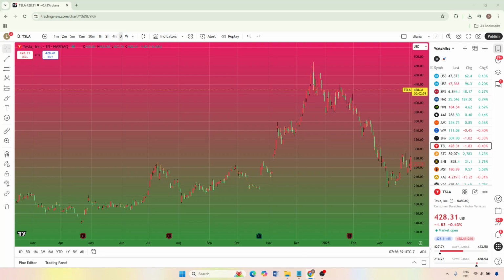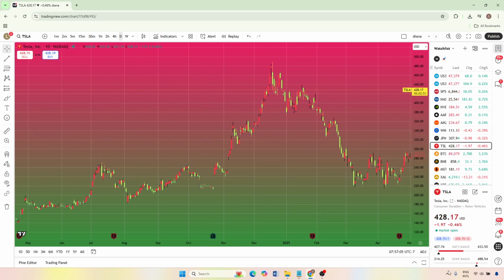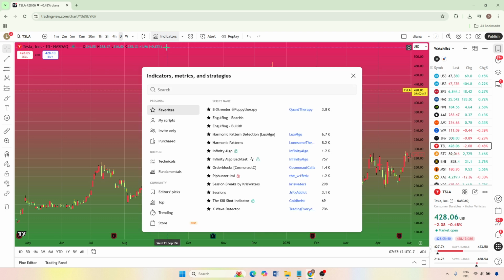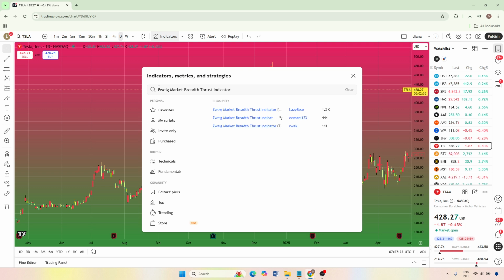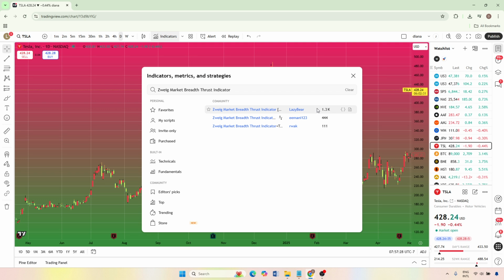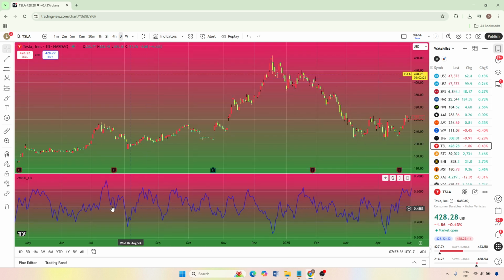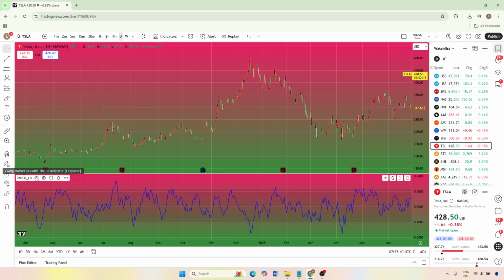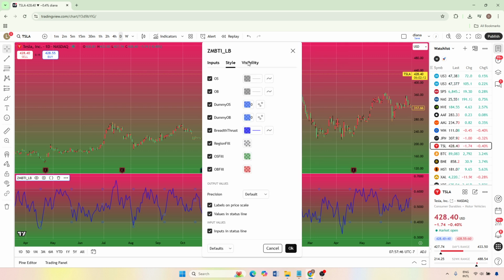How To Add Zweig Market Breadth Thrust Indicator In Tradingview Pro (Quick And Easy Guide)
Learn how to add the Zweig Market Breadth Thrust Indicator in TradingView Pro with this quick and easy step-by-step guide.
This tutorial is ideal for traders looking to measure market momentum and breadth for better trade signals.
Boost your trading accuracy and enhance your technical analysis using the Zweig Market Breadth Thrust indicator on TradingView.